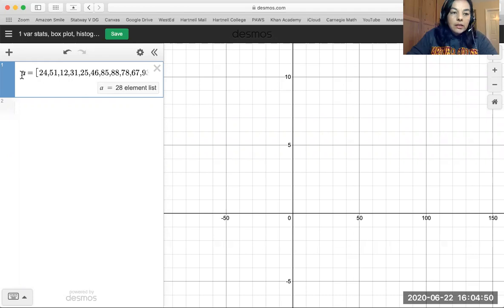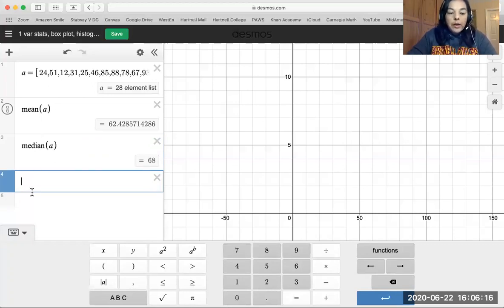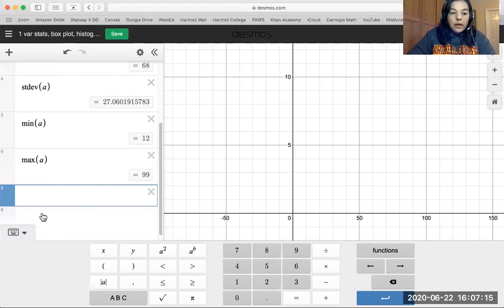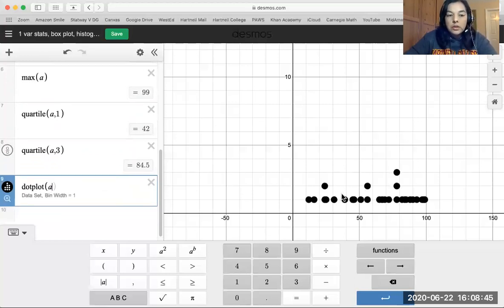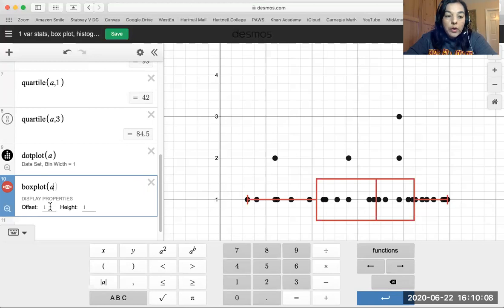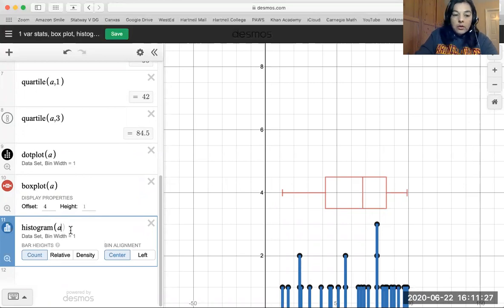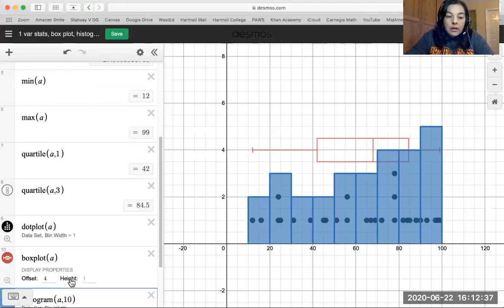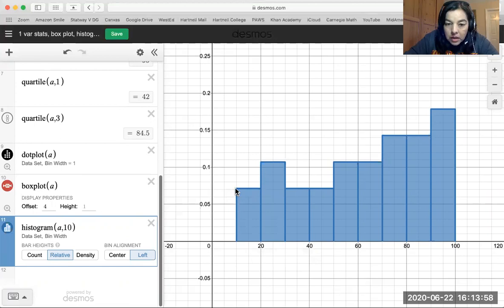Desmos for 1 variable stats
Use desmos to find mean, median, 5-number summary, dot-plot, boxplot, histogram, relative frequency histogram)